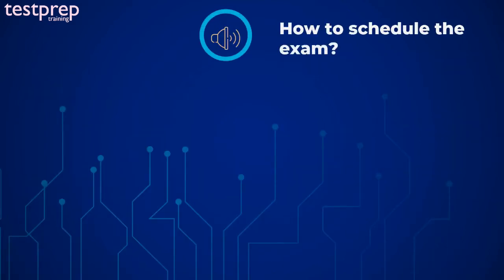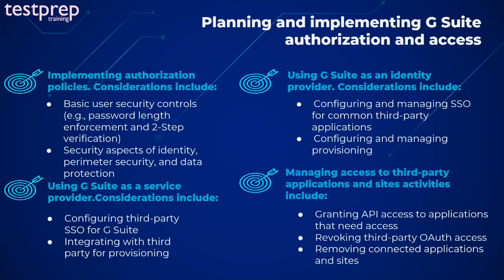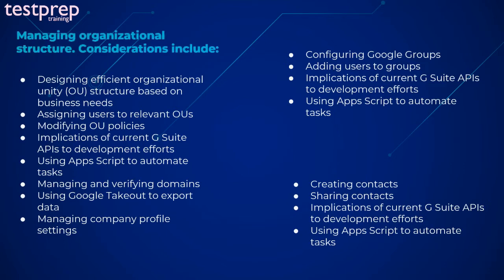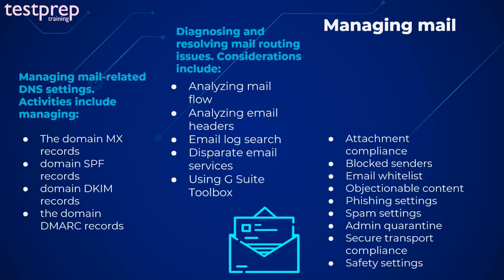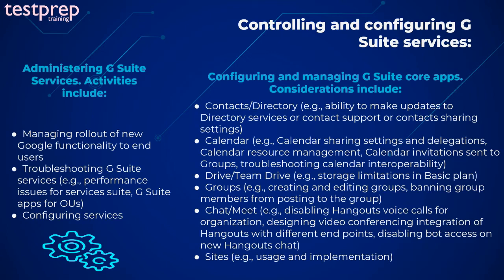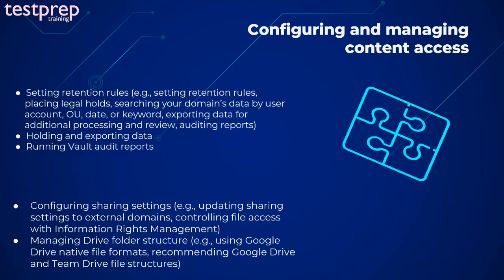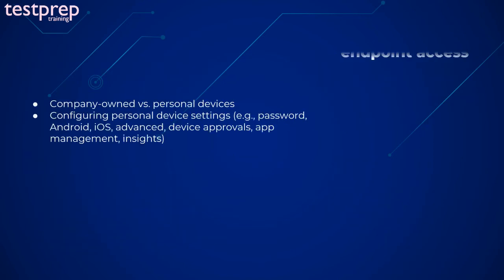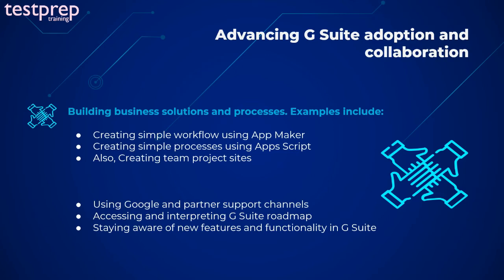How to prepare for GCP Collaboration Engineer Exam?